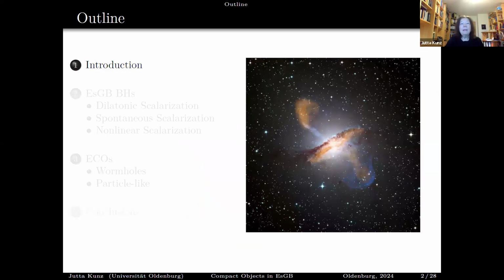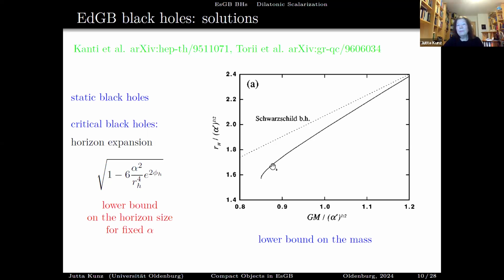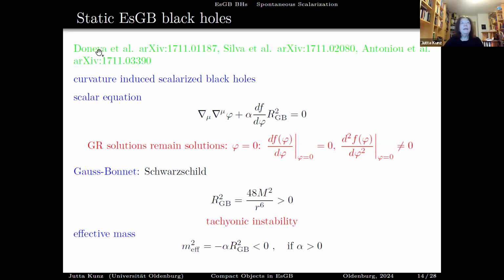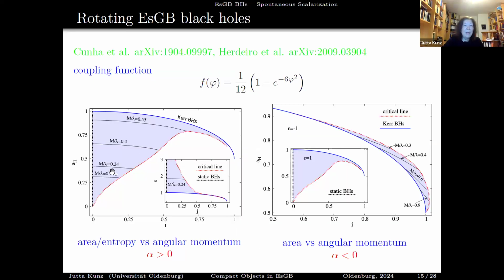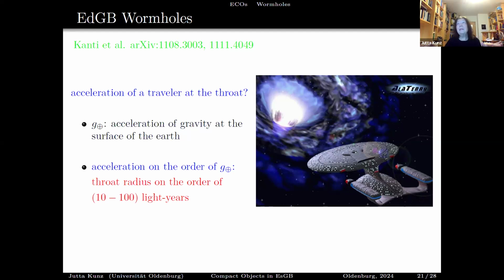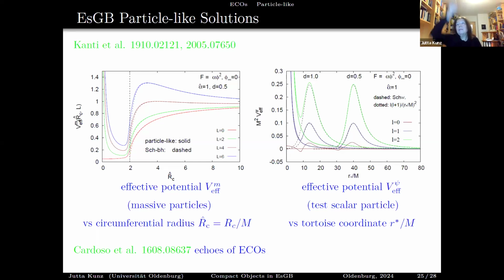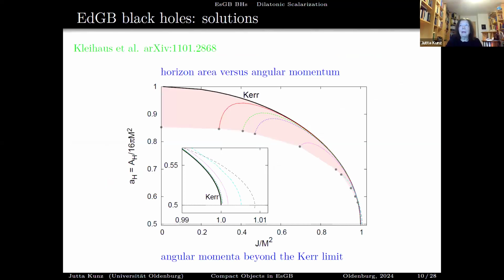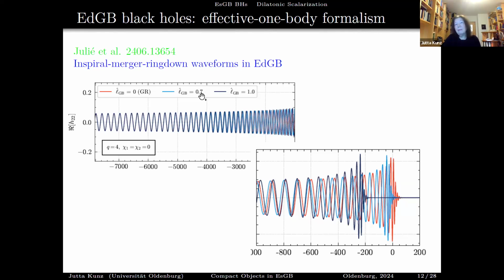ISGC 241113 talk by Prof. Jutta Kunz - University of Oldenburg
Title: Compact objects in Einstein-scalar-Gauss-Bonnet gravity

Abstract:
Compact objects represent ideal laboratories to test general relativity and alternative theories of gravity. Being well-motivated, Einstein-scalar-Gauss-Bonnet theories have received much attention in recent years. These quadratic gravity theories carry an additional scalar degree of freedom, that gives rise to additional radiation channels and thus much richer spectra. The coupled set of field equations consists of the Einstein equations with an effective stress energy tensor and a Klein-Gordon-type equation. The choice of coupling function is crucial for the properties of the resulting compact objects. This talk will discuss three types of coupling functions for black holes and address some results for wormholes and particle-like solutions.

Speaker: Jutta Kunz - University of Oldenburg, Germany

Date and Time: November 13th, 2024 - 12pm GMT